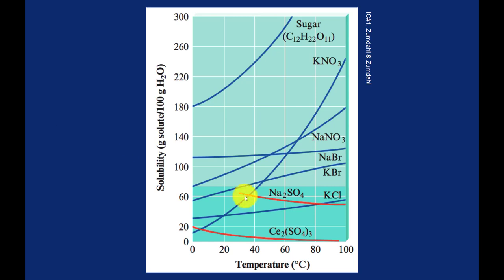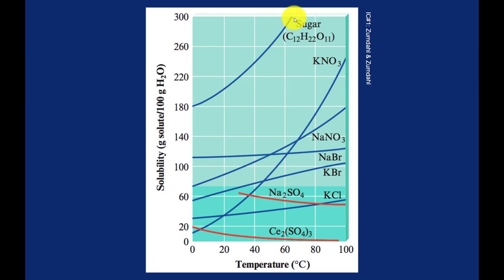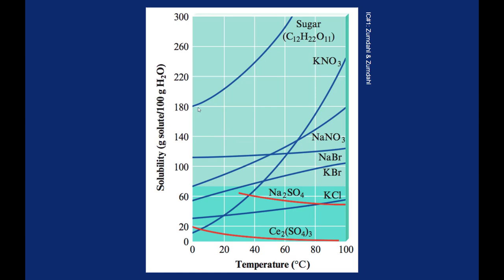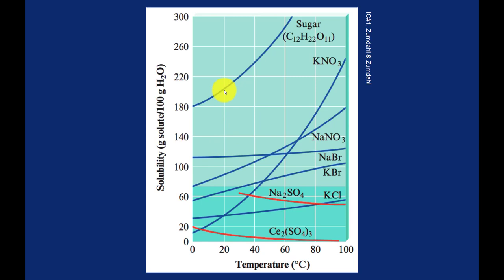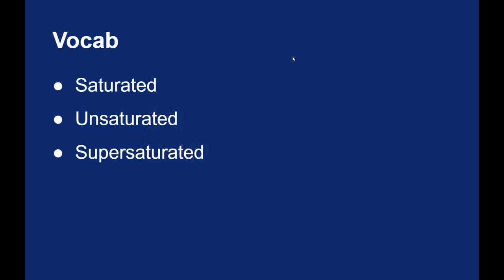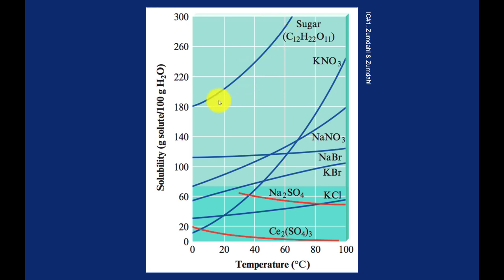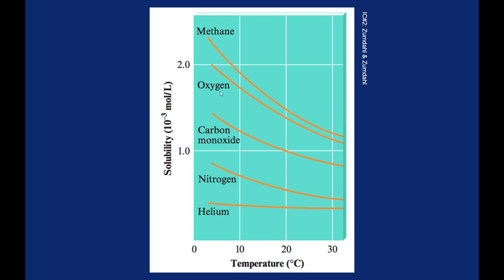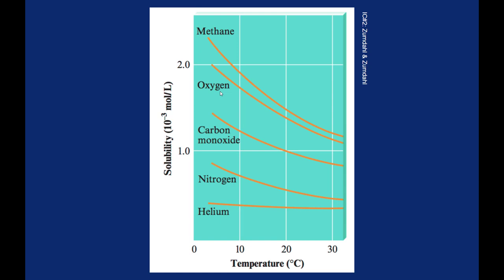11.03 - 11.04 Solubility: Part 1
A look at how temperature affects solubility.